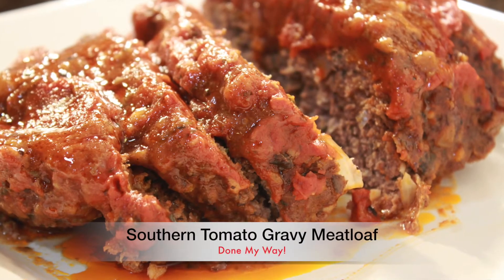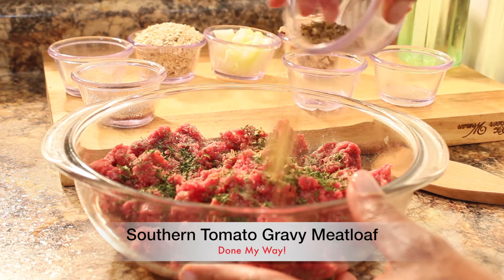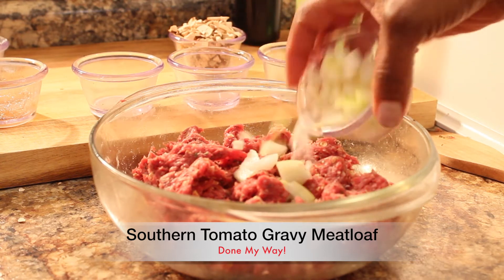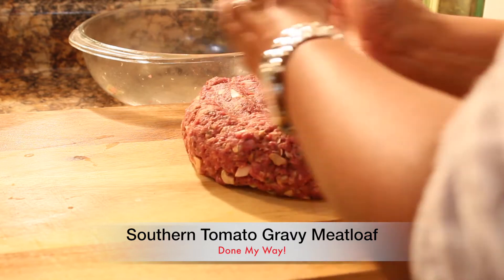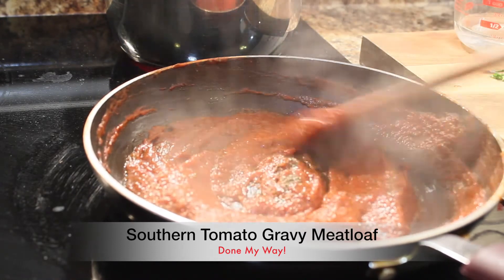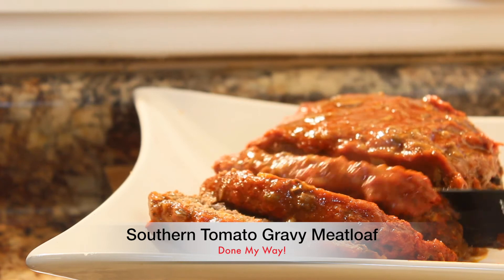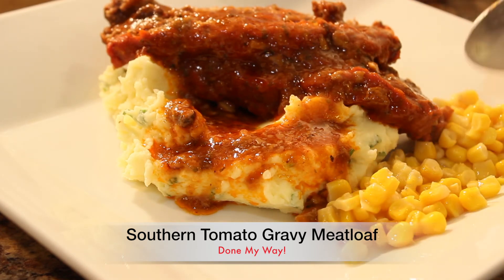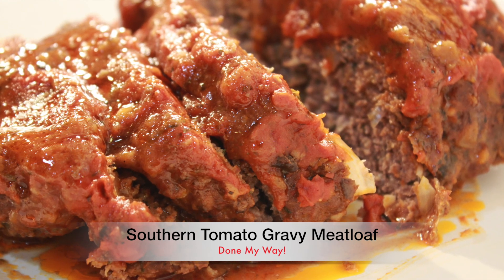Delicious Southern Tomato Gravy Meatloaf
Enjoy my Delicious Southern Tomato  Gravy Meatloaf Done Myay a great recipe for your family is sure to enjoy!! Love Is Love ;-)

INSTAGAM:
Google+:

Category
Entertainment
License